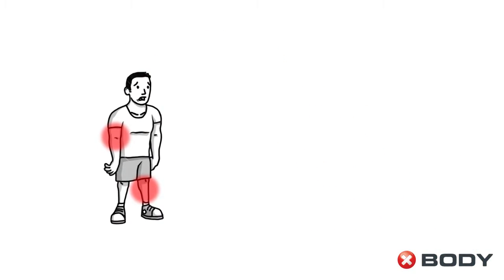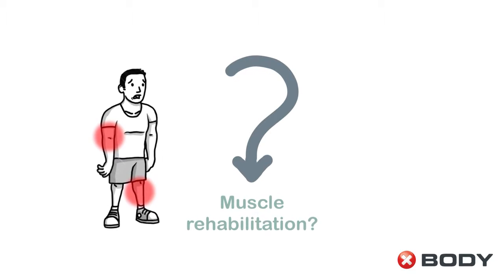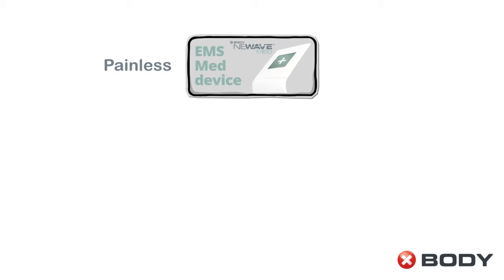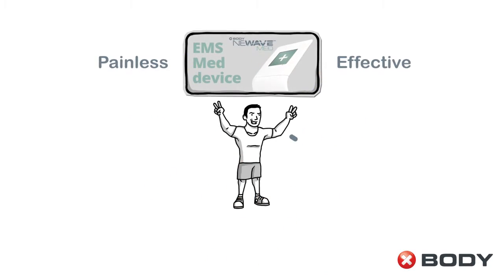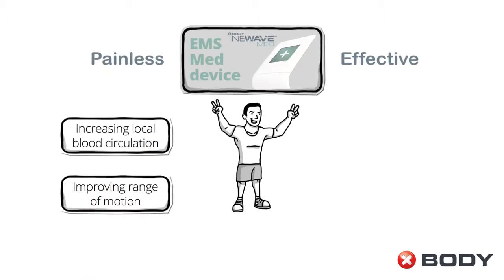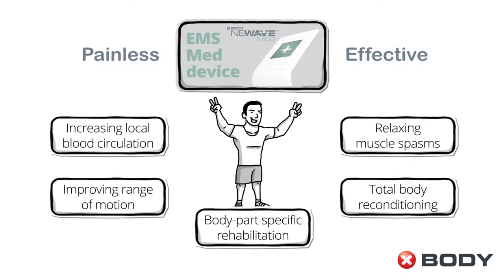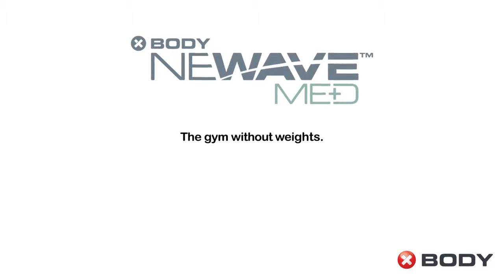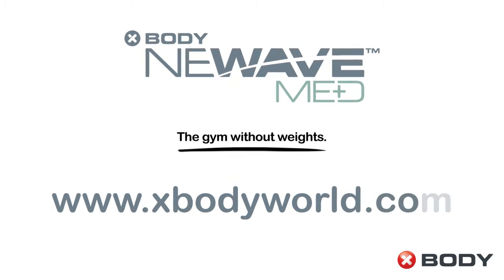XBODY New Zealand - Are you suffering from injuries? NeWave Medical